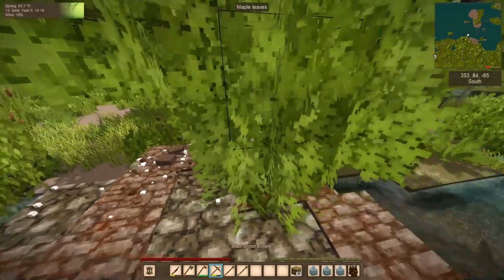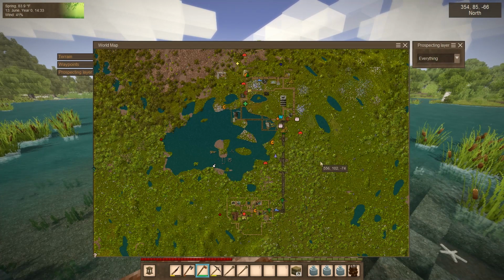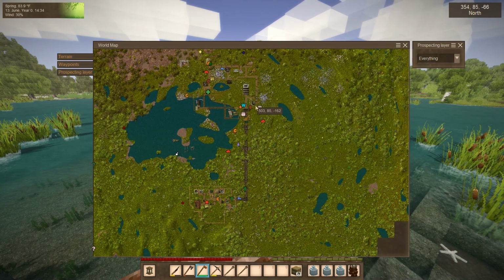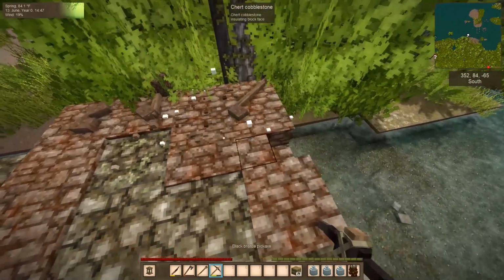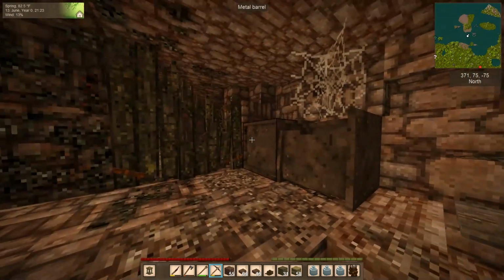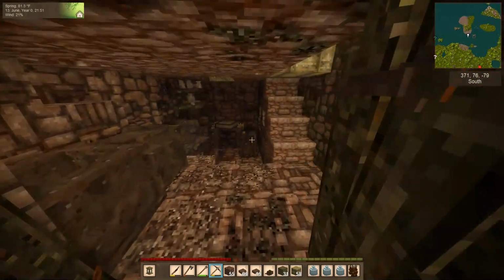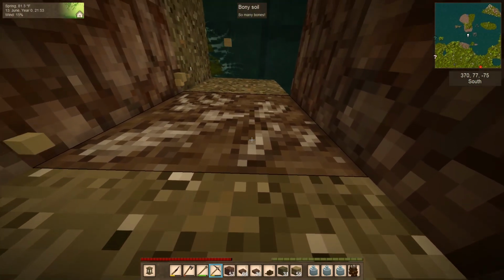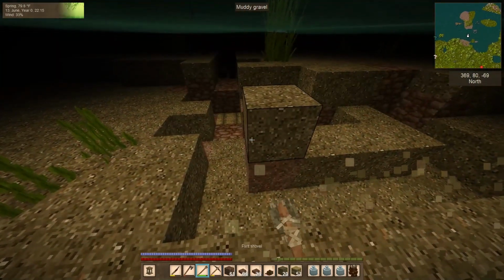Vintage Story Ep 374 Underwater Fun and Games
Collecting blocks and clearing ruins from the lake outside of Crevasse Village.

VS Village Mod Version 0.9.1 By Gerste.
Present Vintage Story version 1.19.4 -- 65+ Mods. Listed below.

I use cheats in this game. If the use of cheats offends you, don’t watch. And don’t comment @ me your opinion about me cheating in my game. My intention is to show off ALL the things I find in this game, including the use of set up options, cheats and mods. These allow us to choose the level of challenge we are willing to face in a game.

MOD LIST
All Vintage Story Mods can be found under the Mods tab.
I use a variety of Mods and would like to Thank all who create them.

Installed but I am not sure they are all active. The game isn't telling me to remove any of them.

A Tad More Light
ABCS Reborn (backpacks)
A Culinary Artillery  (Needed for Expanded Foods)
Ancient Tools
Angel Belt
Animal cages
Auto Map Markers
Better clay
Better Crates
Better Firepit
Better Ruins
Better Traders
Bloomery Full Drops
Carry On
ChickenSit  =  Quieter Chickens
Chisel Tools
Cob Trader Camps
Configlib  (Use with Better Ruins v0.3.4)
Cool in Barrel
Creature Killed By
Creatures and Critters
Cuniculture  =  Rabbit Farming
Dirty Old Sack
drbraziers
Early Chiseling
Expanded Matter
Expanded Foods
Extra Chests
Ferns like grass
Flour Bags
GoosePiles (Piles, needed for Granary)
Granary
Hanging Oil Lamp
HUD Clock (Simple
Knapster
Larger Crock
Medieval Expansion
Millwright
More Animals
Nail Mold (Clay Mold For Nails And Strips
Nat’s Human Skin Colors
Not Enough Map Icons
Pie On The Shelf
PlayerAlias
Pot On The Shelf
Primitive Survival
RL Moon Sun
Scarecrow
Simple Footsteps
Spider Silk
Stone Bake Oven
Stone Path Variants
Stone Railings
(Th3Dungeon) Ancient Dungeons
(The3Dungeon) Th3 DungonTopEntrance
The Critters Package
Underground Mines
Vanilla Variants
Vsimgui 1.1.2  (Use with Better Ruins v03.4)
VS Village
Wallpaper
Wild Farming Revival
Wood Barrels
Wood Chests
Workbench expansion
Zoom Button - Reborn